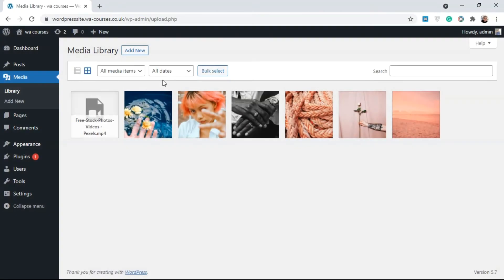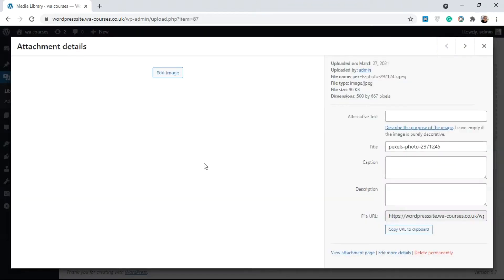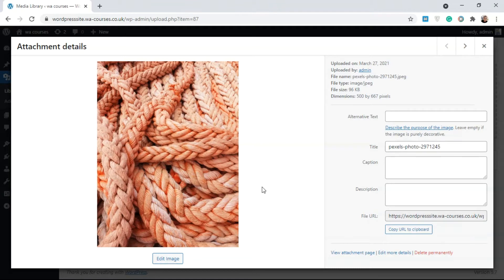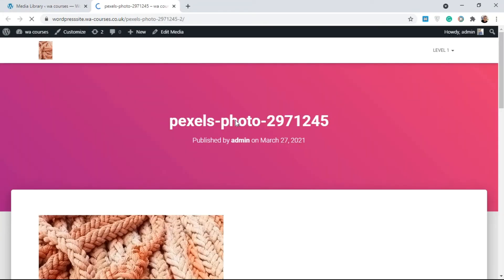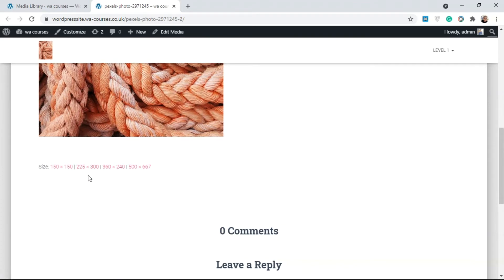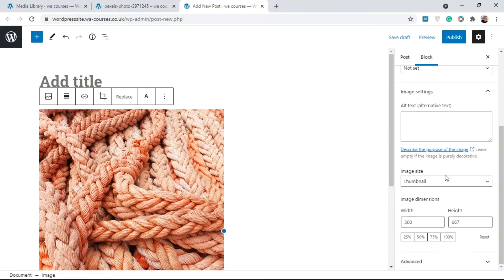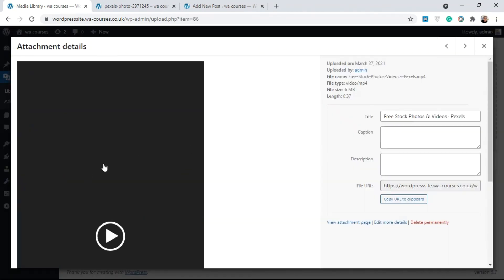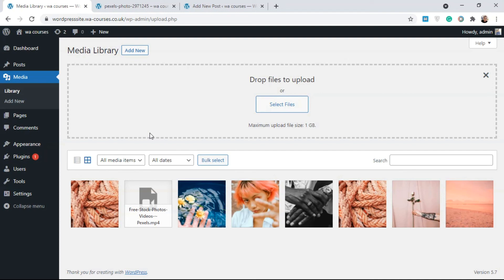Understanding how WordPress Handles Media Content: Part 29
This video will enable you to get a better understanding of how WordPress handles media content